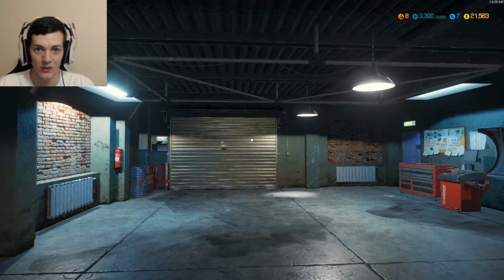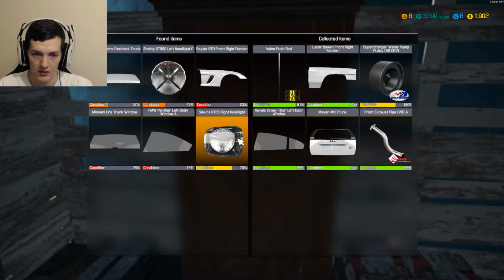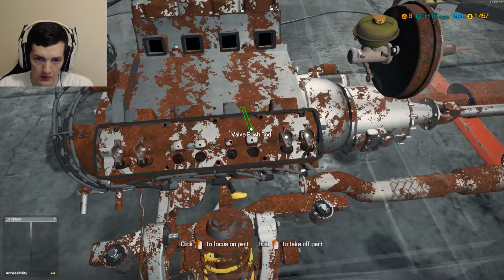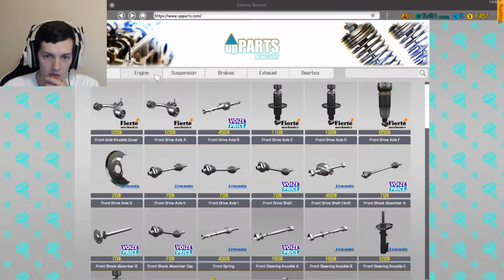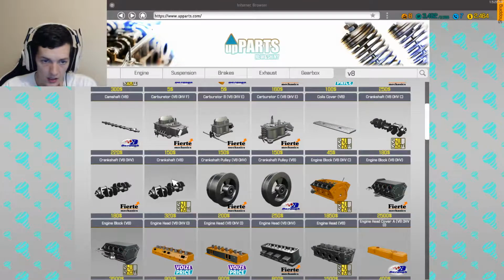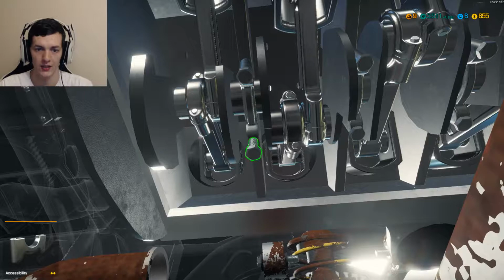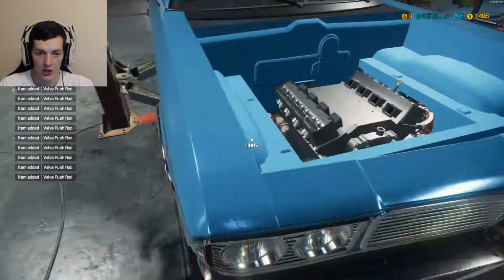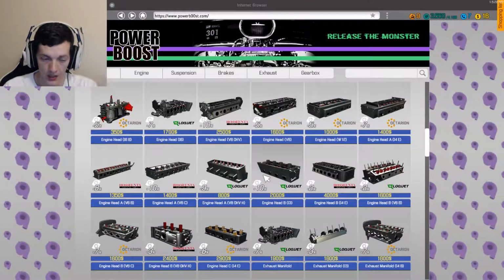we own our first car !!! EL Camino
get you'r logitech items with free shiping on orders over £39